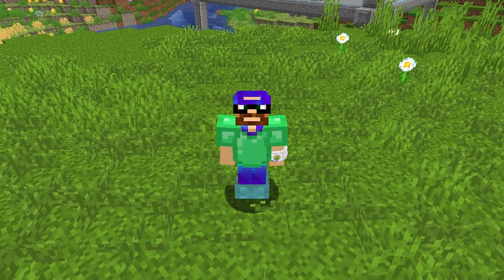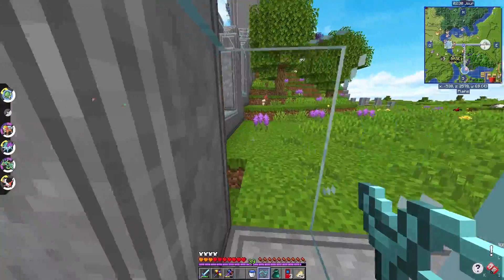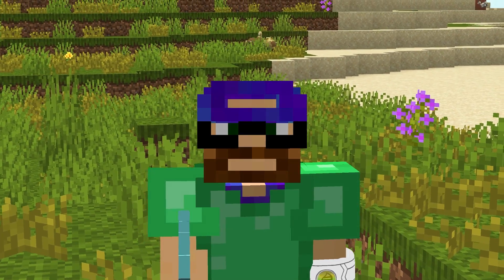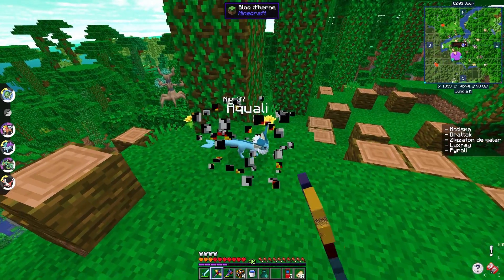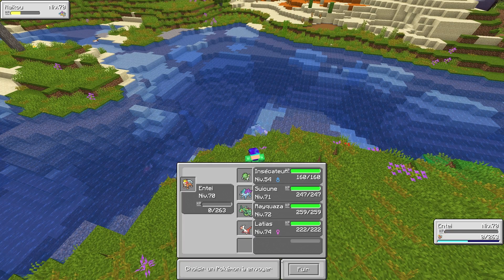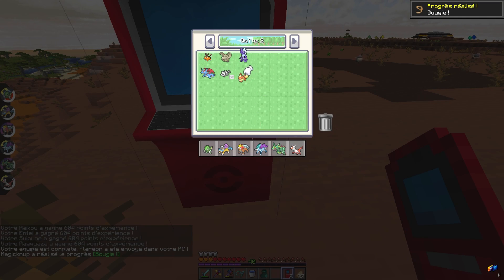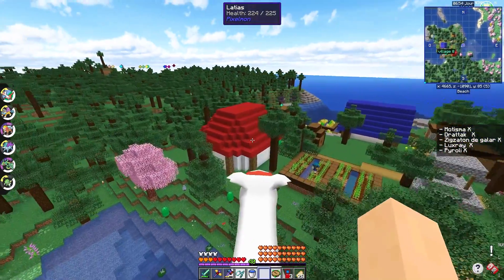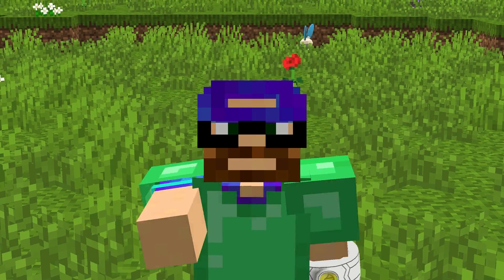Ce Pokemon Légendaire me fait une surprise sur Minecraft - PIXELMON Hunter #12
Pixelmon Hunter est une série Pokemon Minecraft où vous avez un rôle à jouer. Vous pouvez proposer une liste de chasse de 5 Pokemon par épisode que je devrai attraper à l'épisode d'après. Je dois également créer et build une base qui introduit un Musée Pokemon avec mes captures ! Vous pouvez LIKE pour débloquer tout les 1000 un Luckyblock Pokemon !

➡️ Épisode tout les jeudis ! ⬅️

Les mods : Pixelmon Reforged, ArchitectureCraft, Bibliocraft, BiomesOPlenty, Bonsaitrees, Carryon, Chisel, Cyclic, Enderstorage, Gravestone, ironBackpack, IronChests, JEI, JourneyMap, Mantle, MCW, OreExcavation, Pokelucky, Riteclicker, SimpleStorage, Tinker, Upper